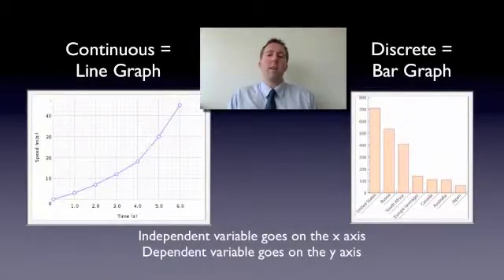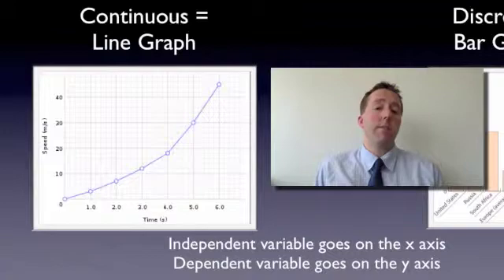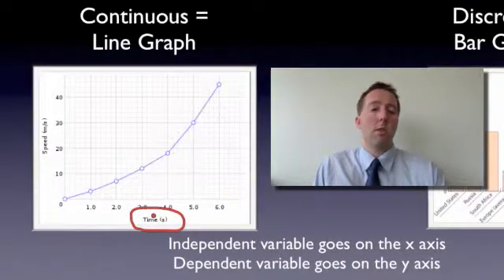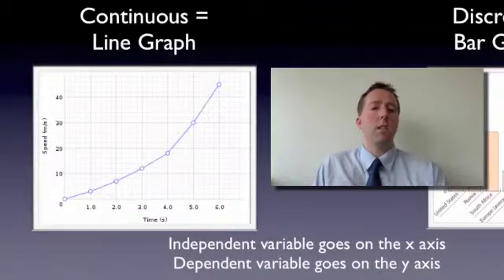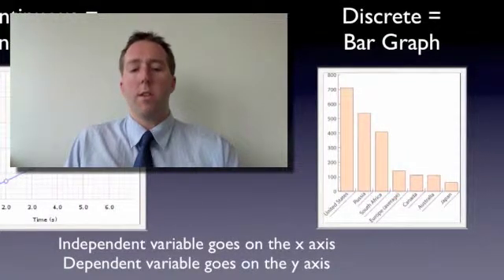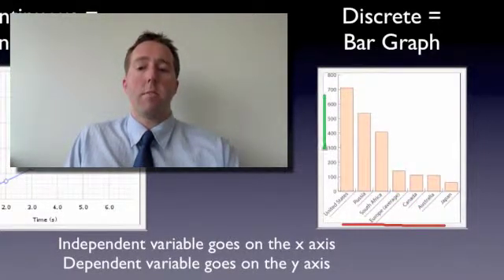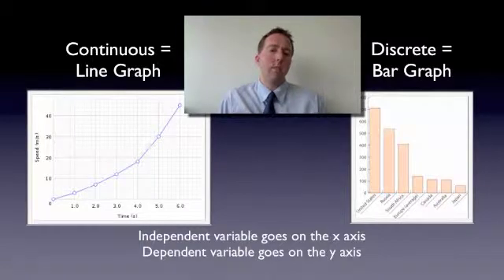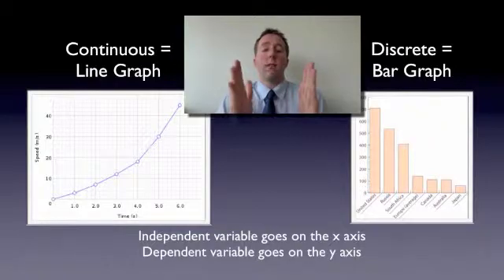Graphing Data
How do scientists draw graphs in scientific reports?